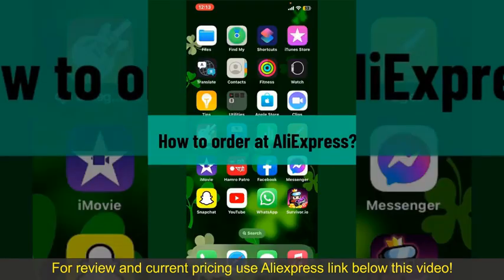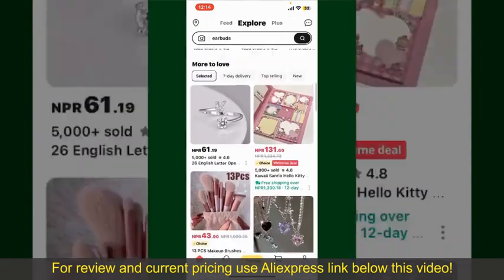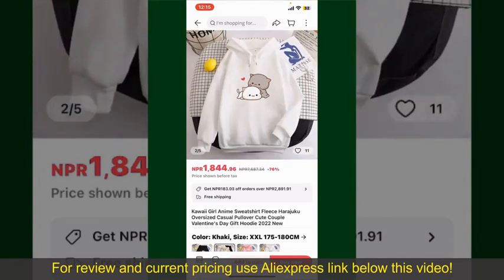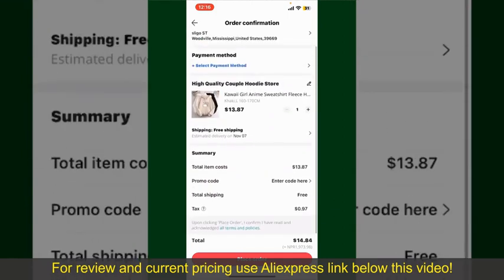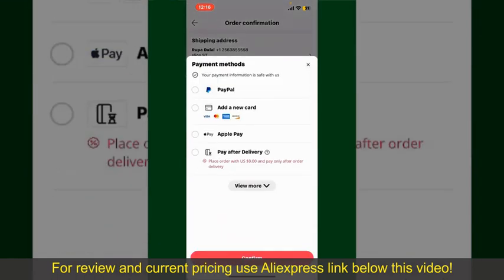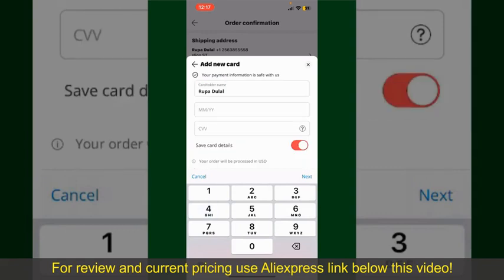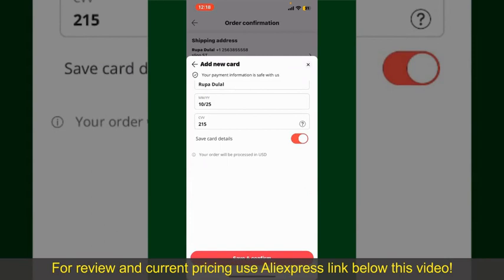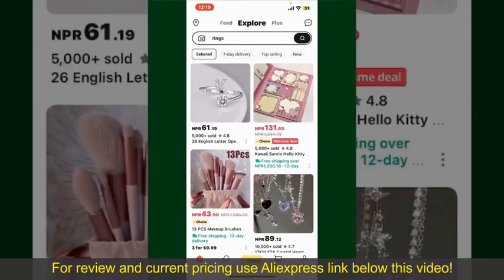Review RONIN Modern Ceiling Fans with Lights Kit 2024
RONIN Modern Ceiling Fans With Lights Kit Remote Control 3 Colors LED Modern Home Decorative for Rooms Dining

Check the price or purchase in the

Illuminate and ventilate your rooms with the RONIN Modern Ceiling Fans featuring LED lights. Controlled by remote, this fan offers customizable lighting and efficient air circulation. Its contemporary design and convenient operation make it perfect for dining rooms or bedrooms, adding both style and functionality to your home decor for a comfortable and inviting atmosphere.